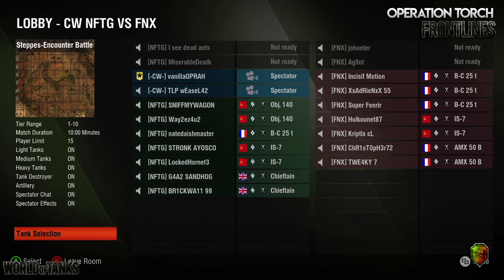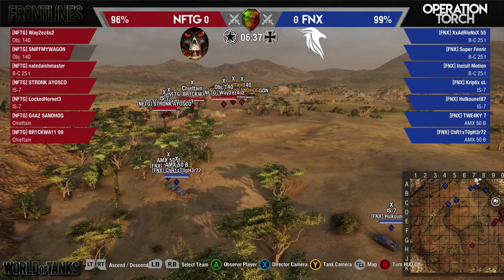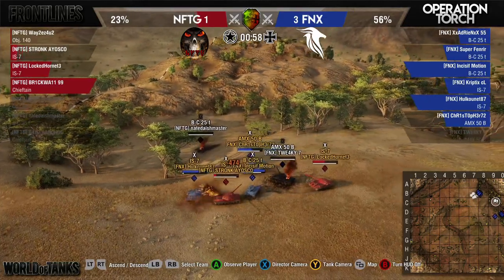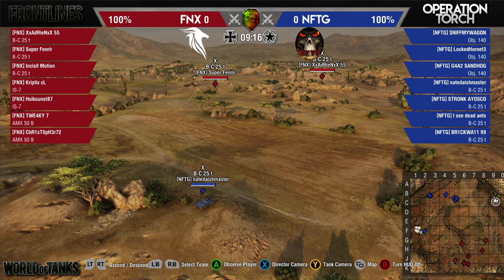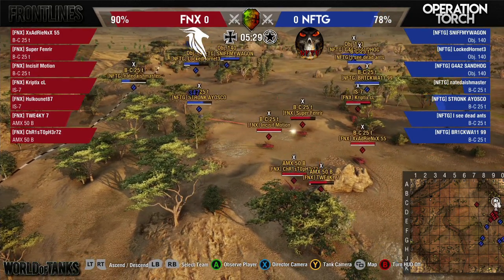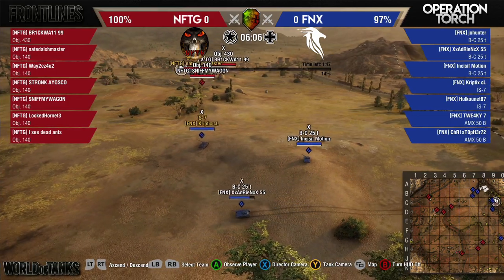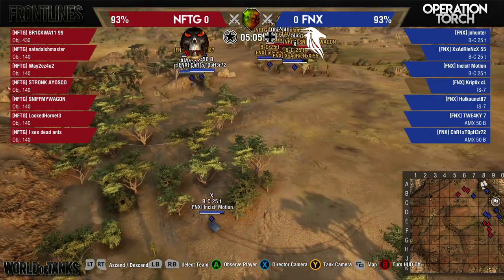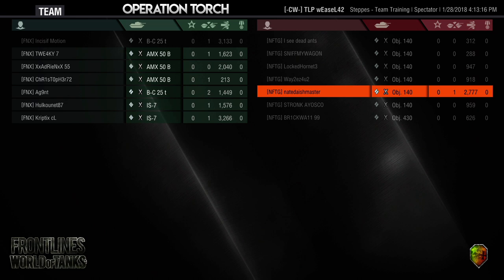CW Frontlines Operation Torch NFTG vs FNX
Operation Torch
Steppes